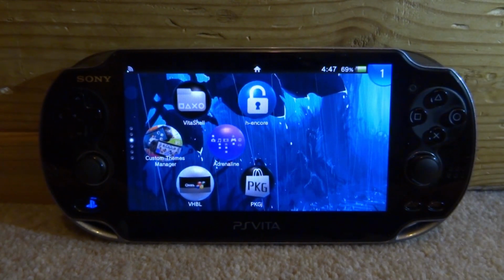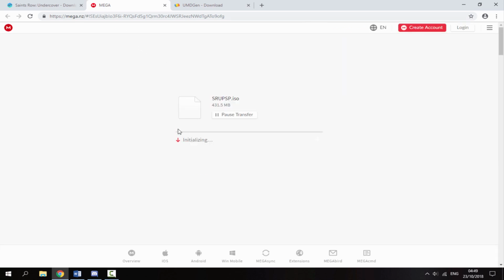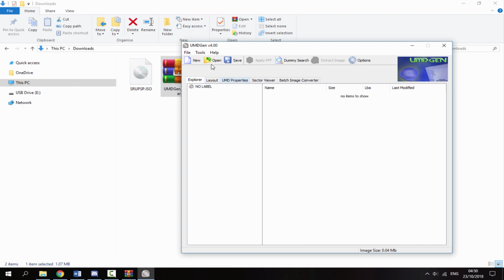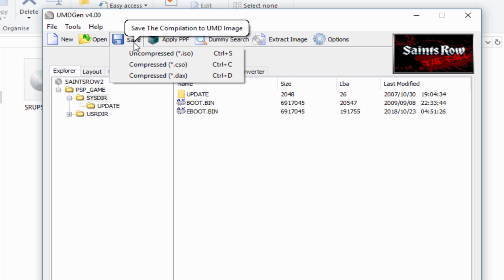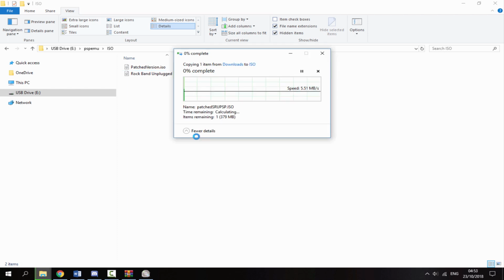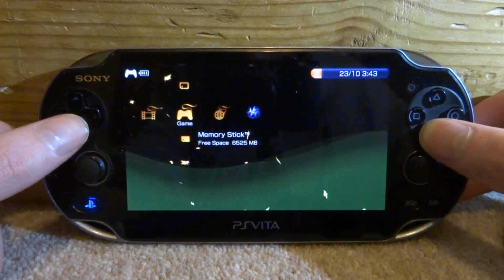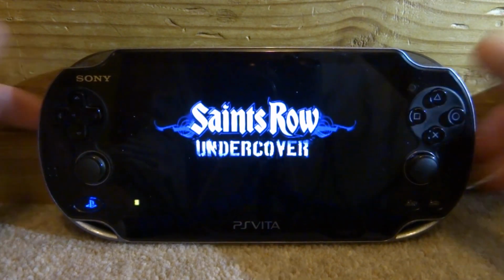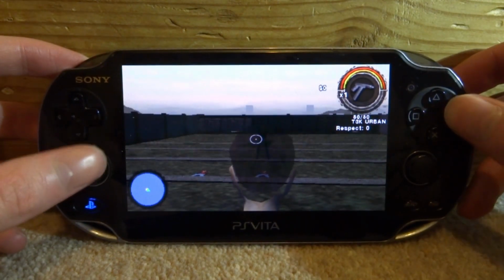Playing Unreleased PSP Game Saints Row Undercover On PS Vita!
For this tutorial, I’ll show you guys how I got the unreleased PSP game known as Saints Row Undercover working on my PS Vita with Adrenaline installed!